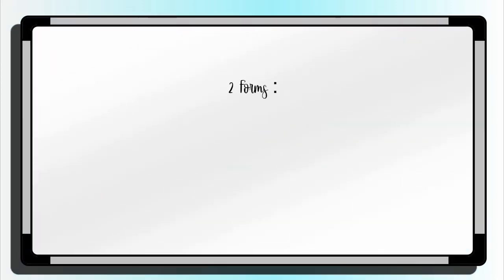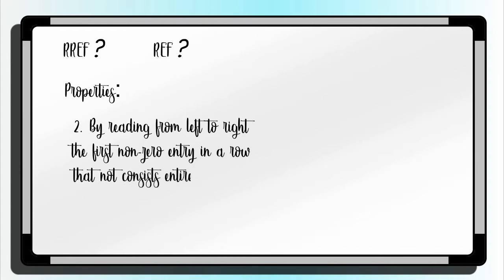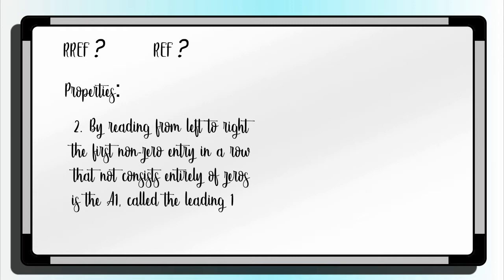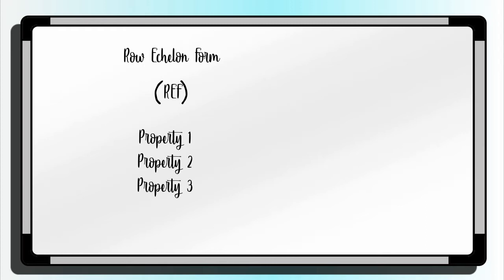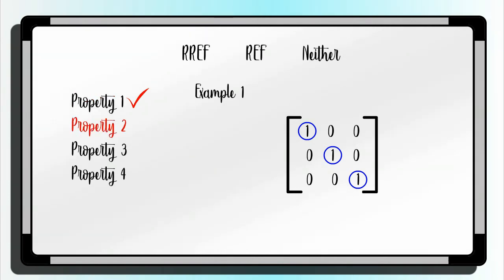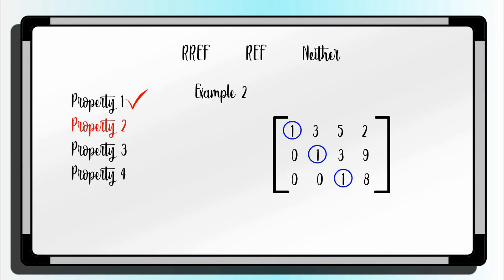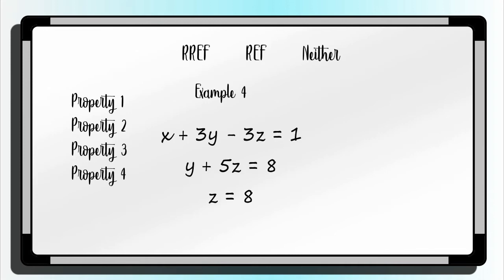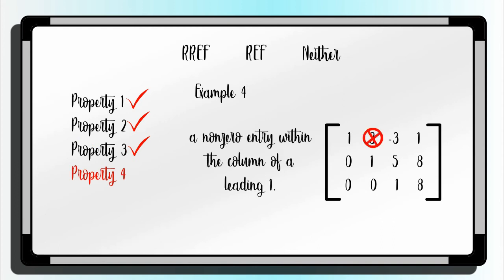Lesson 1 Echelon Matrix